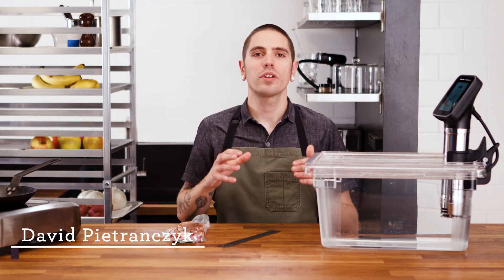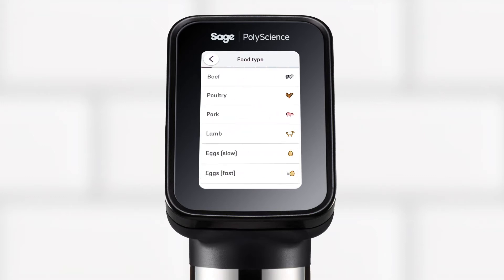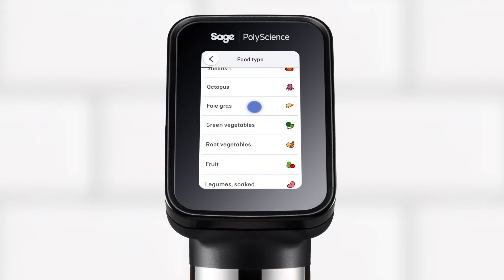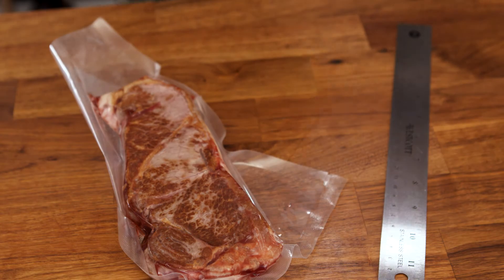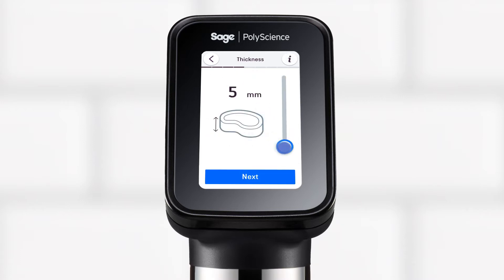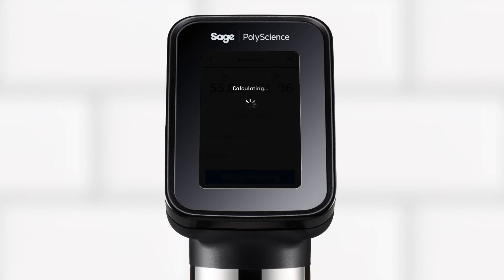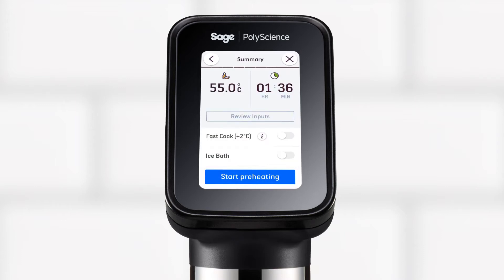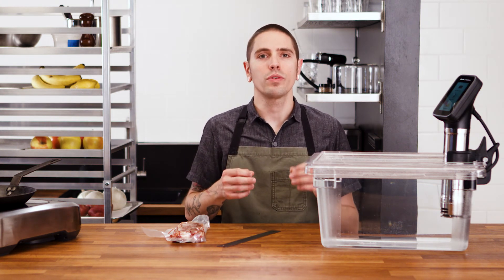The HydroPro™ Immersion Circulators - Sous Vide Toolbox™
Sous Vide Toolbox™ is an intuitive on-board guided cooking experience that simpliﬁes sous vide cooking by using scientiﬁc algorithms to calculate time to temperature and pasteurization for a vast range of foods. These food types include animal proteins, whole eggs, vegetables, fruit, legumes, lentils, custards, and yogurt.